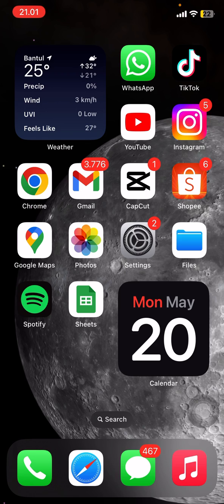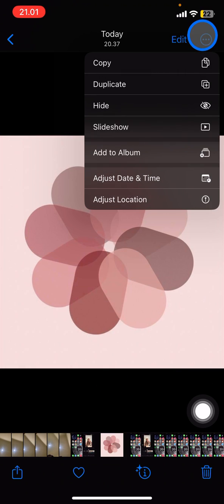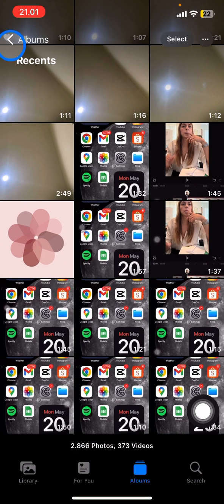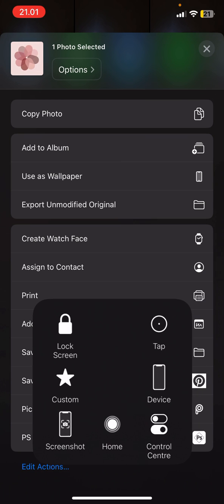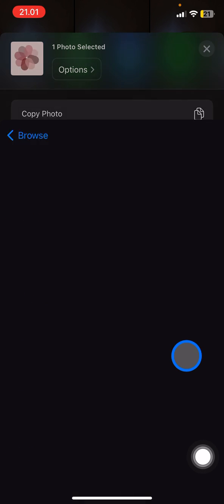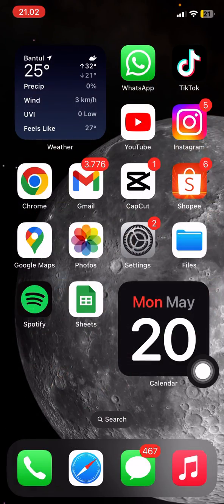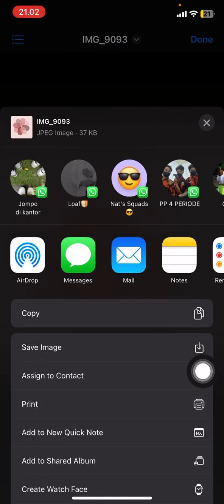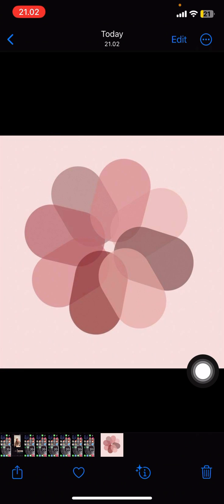How to Do Double Protection over Your Photo? Do a Safe Back Up for your Private Photo with iPhone!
Hiding the picture in hidden album is not safe. You can get the more cure action to protect your private photo. Find the details on the video